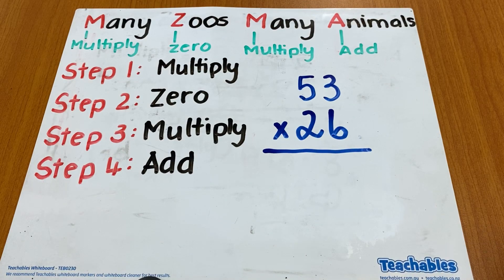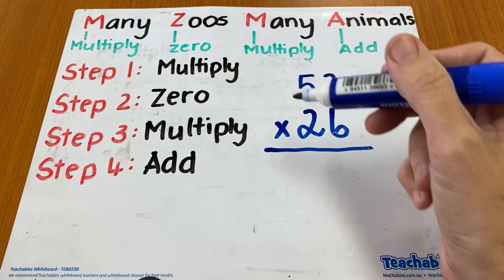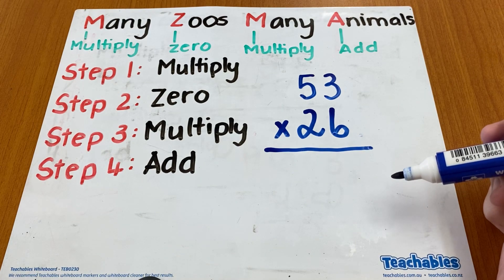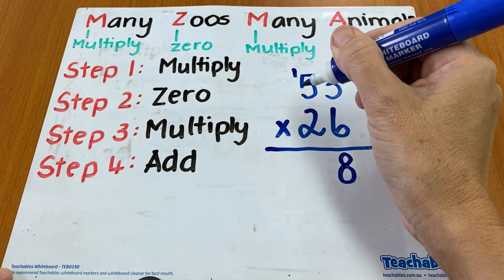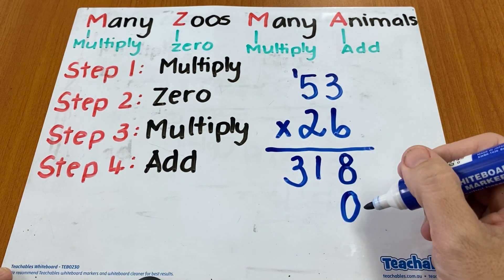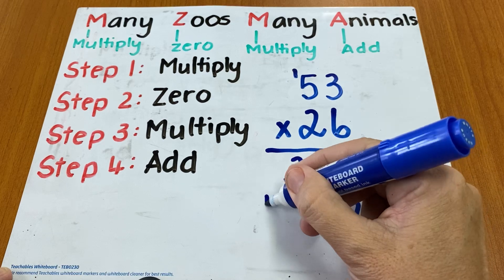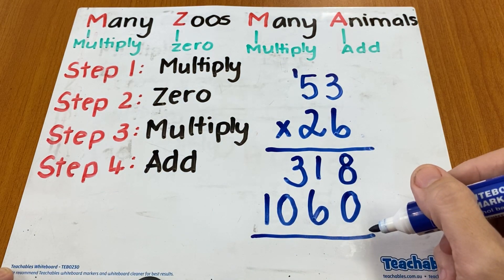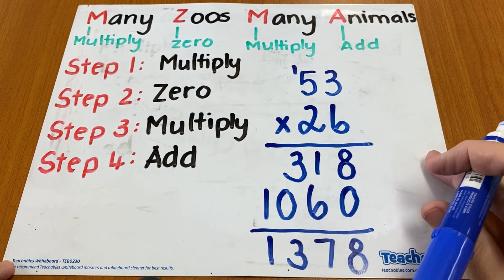Multiplication Strategy: More Zoos More Animals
A strategy to help with multiplication number facts of 2 or more digits.